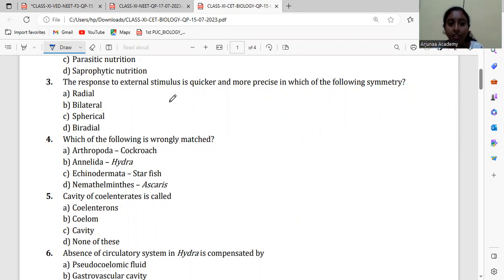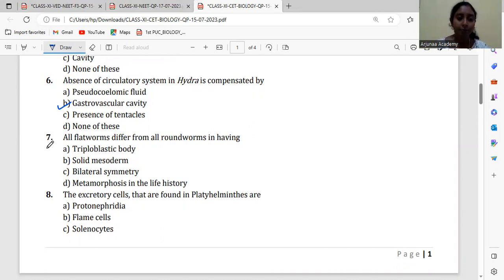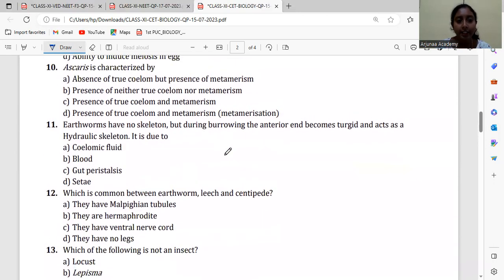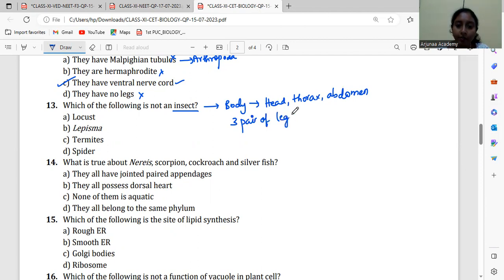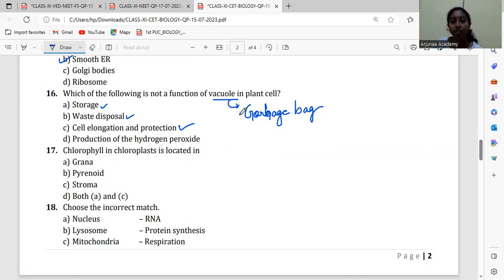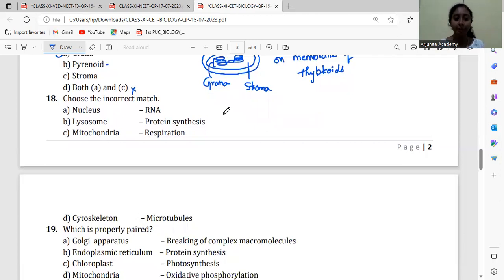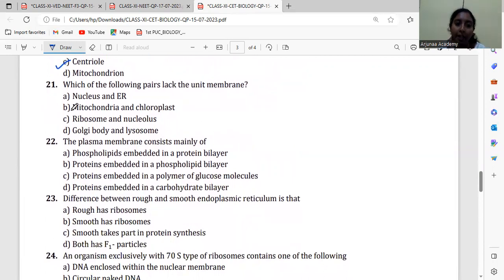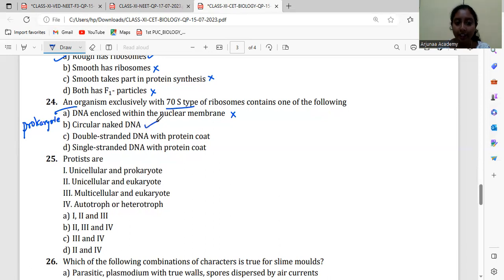CET 2 Biology - Animal kingdom, Cell the unit of life